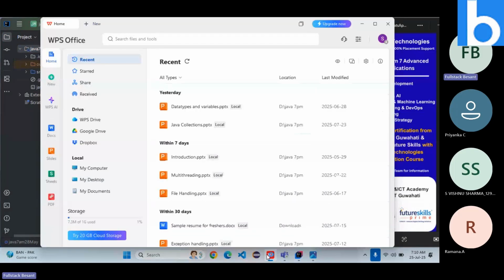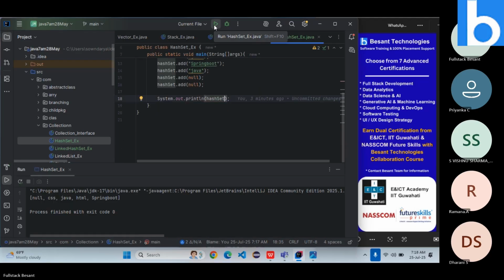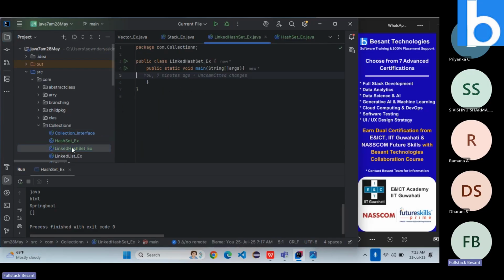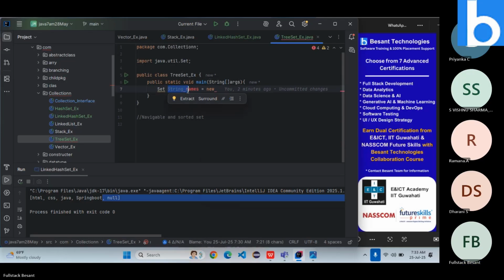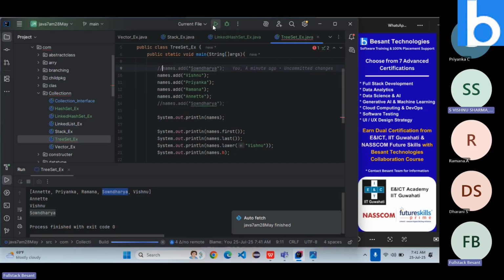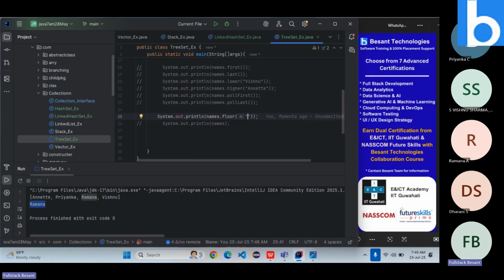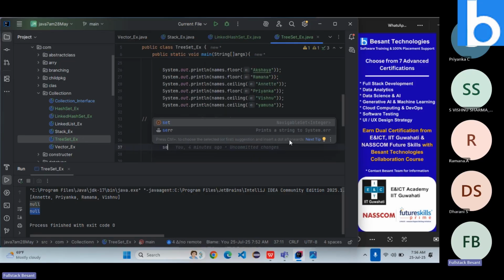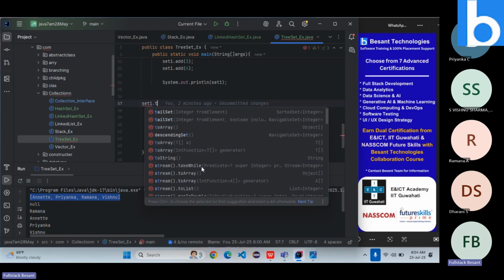Java Set Interface Tutorial | Java Collections Framework | Besant Technologies Online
Welcome to Besant Technologies Online! In this video, we dive deep into the Set Interface in Java, an essential part of the Java Collections Framework. Learn how Sets differ from Lists, explore key implementations like HashSet, LinkedHashSet, and TreeSet, and understand how to use Sets effectively in real-time Java applications.

✅ What You'll Learn in This Video:
What is the Set Interface?
Key differences between Set and List
Understanding HashSet, LinkedHashSet, and TreeSet
Real-time Examples with Java Code
Common Interview Questions on Set Interface

Beginners in Java Programming
Students preparing for Java Interviews
Working Professionals looking to upskill in Core Java

💡 Learn Java Online with Experts!
Enroll in our Core & Advanced Java Training with real-time projects, certification support, and job assistance.

✅ Government-Recognized Certifications